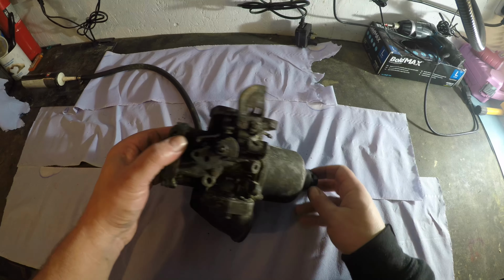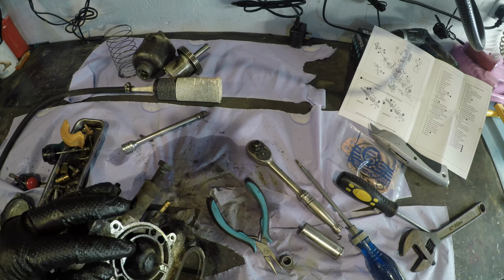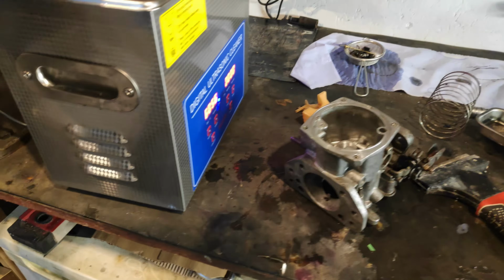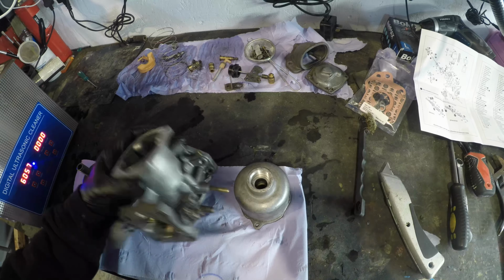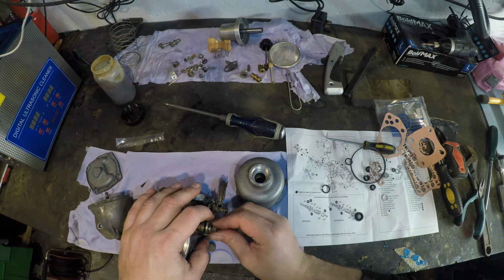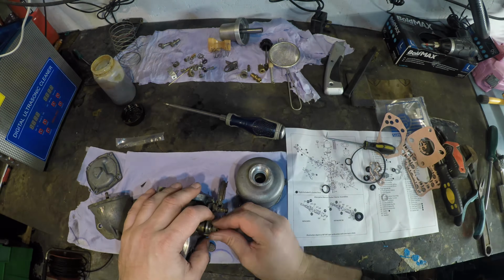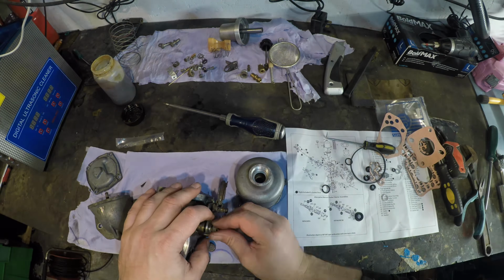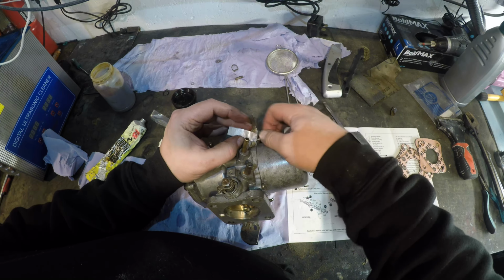SU HIF 44 Carburettor Rebuild - The Thing (Barn Find - Will it run?)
The grotty SU is rebuilt with the aid of a OE service kit and my hot water ultrasonic cleaner.

This is also a pretty good reference even if they are from over the pond:

The cleaning solution I use is here: